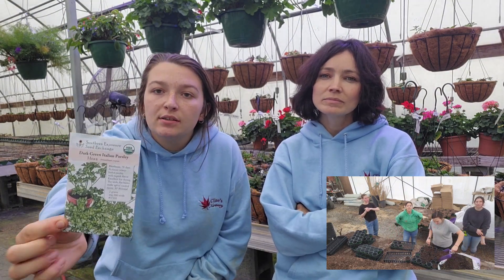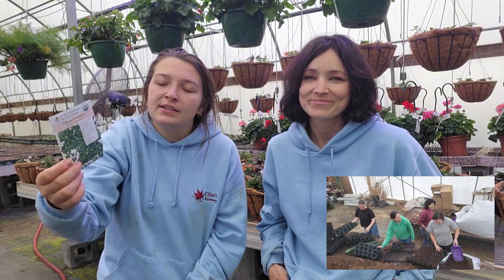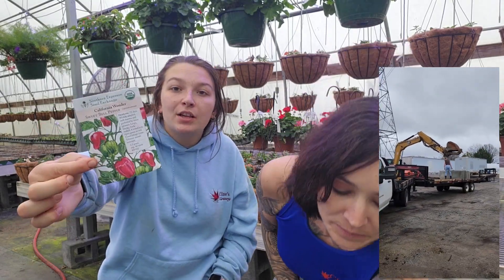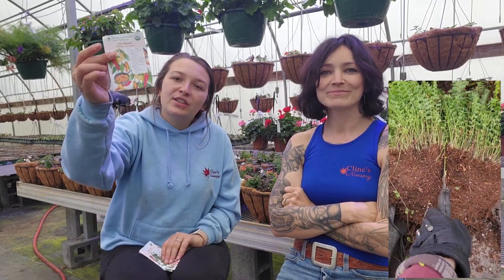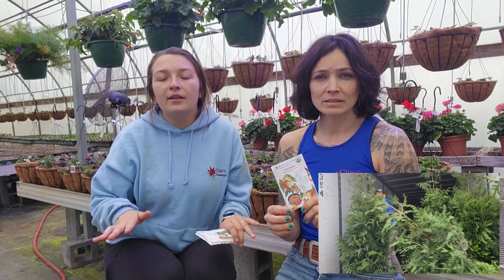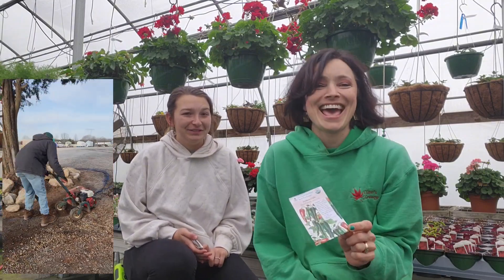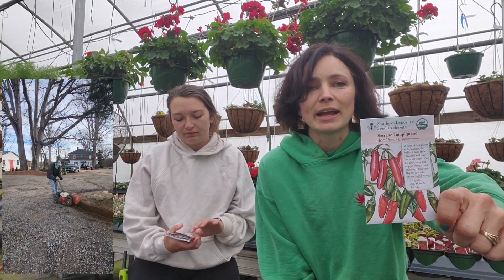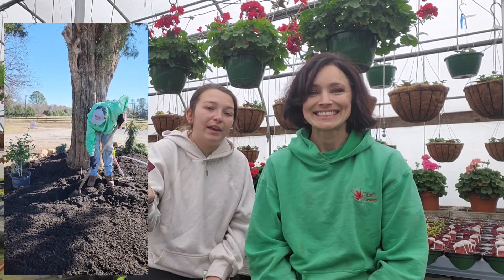Seed picks for the veg garden 🍅🫑🍉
From the archives: First blooms of Spring | Seed packets review